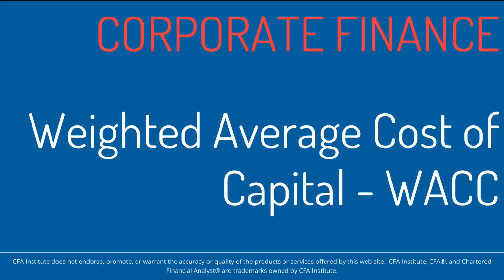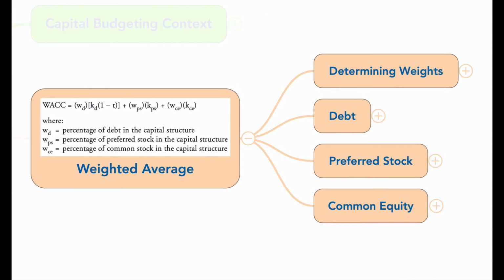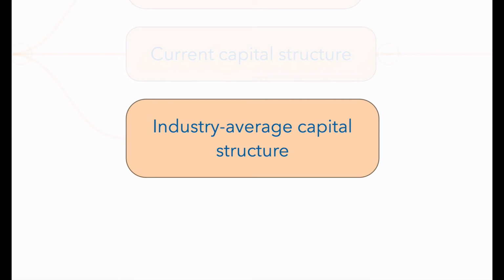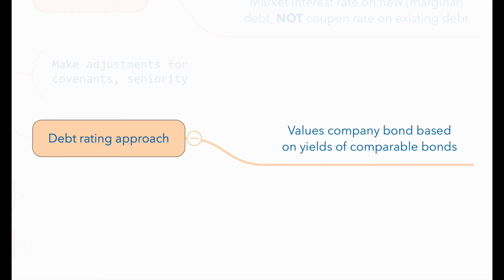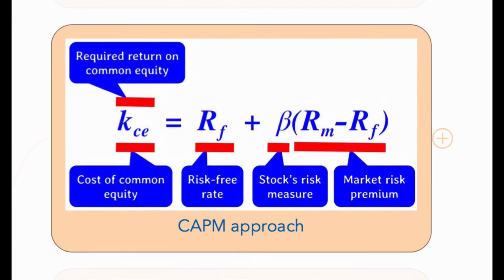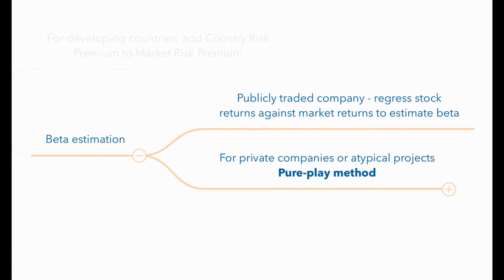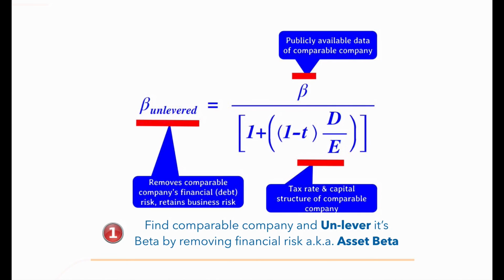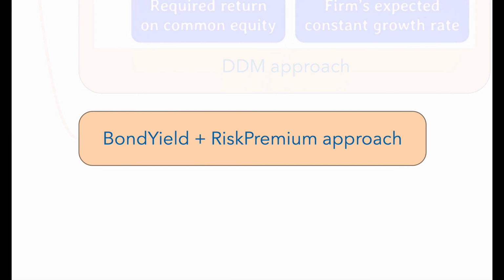CFA Level 1 SS11 MindMap - Corporate Finance - WACC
Mind map explaining WACC and the calculation of it's component parts.